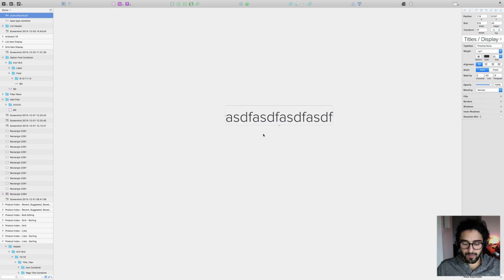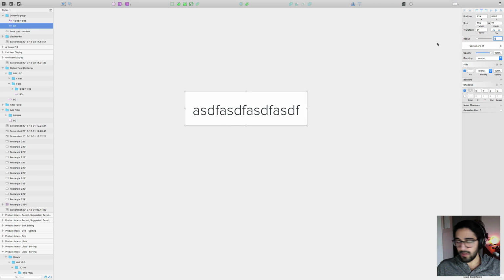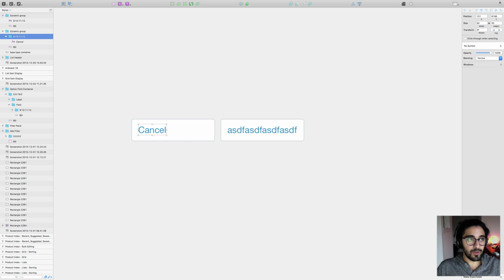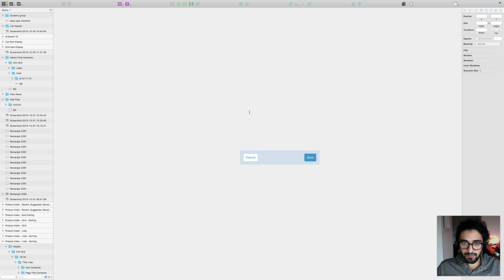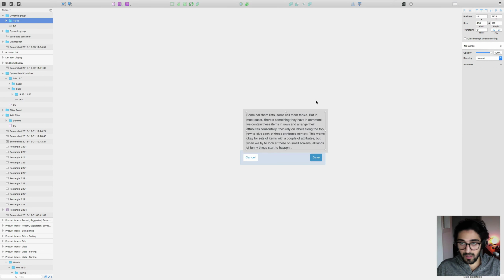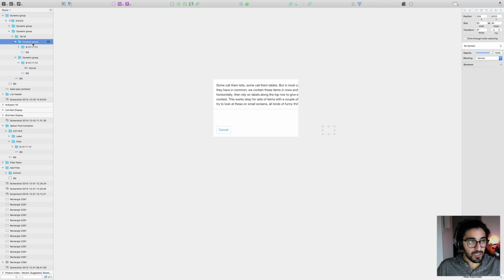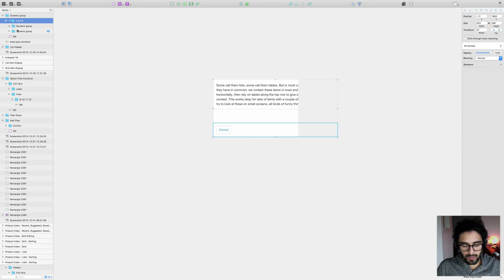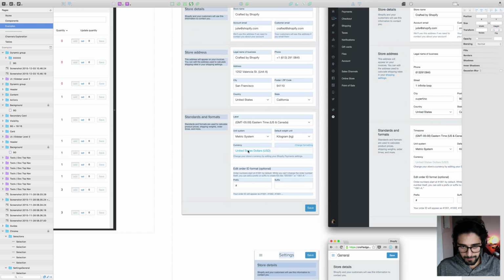Doing more with Sketch's Dynamic Button plugin